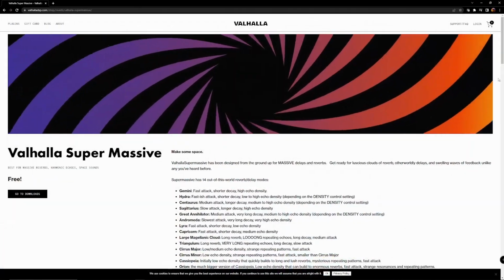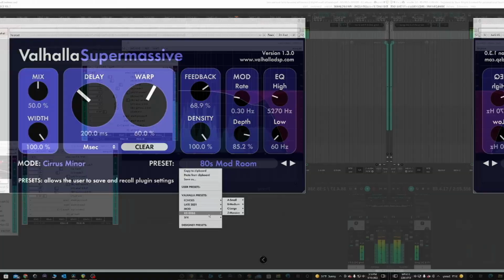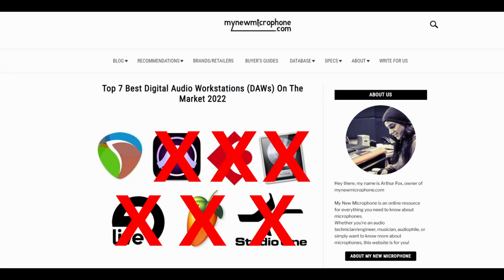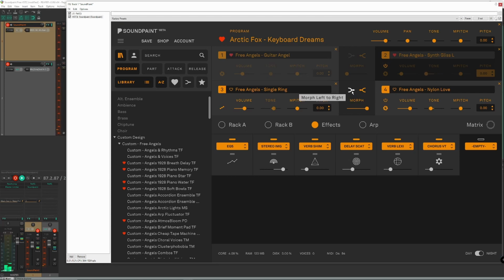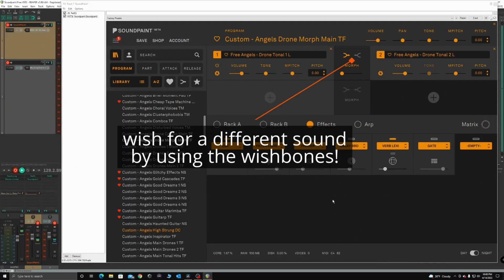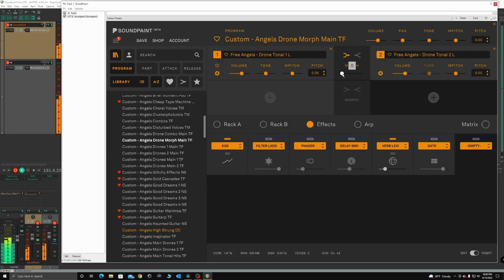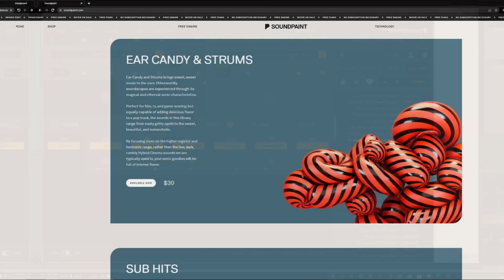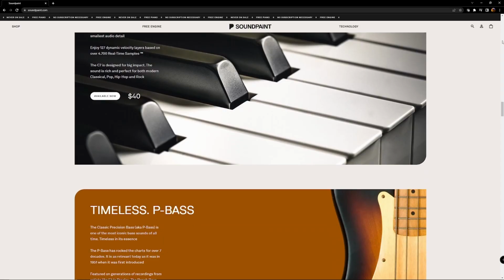Best Free VST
The Fox takes a look at Soundpaint (and a few other VST's), gives a nod to Oliver Codd (because he's pretty cool) and plays a bunch of examples from Soundpaint's free libraries.

0:00 Intro
0:35 Best Free Effects
2:15 Soundpaint
2:46 Who is Oliver Codd?
3:44 Morph Examples
4:53 Effects
7:04 1928 Dark Plus
8:20 Angels Cheap Tape Machine
9:20 Gatsby
10:15 A New Pad
10:56 Pathfinder